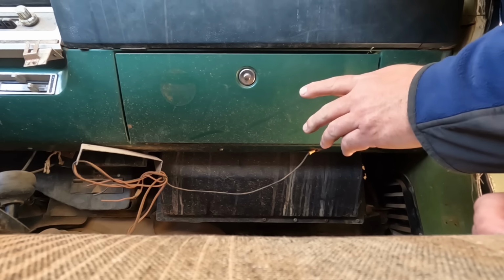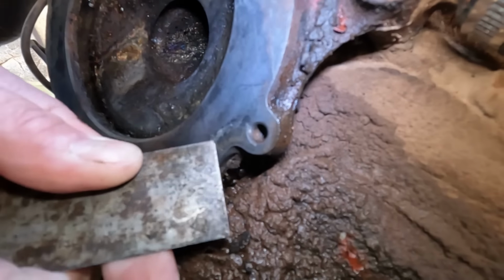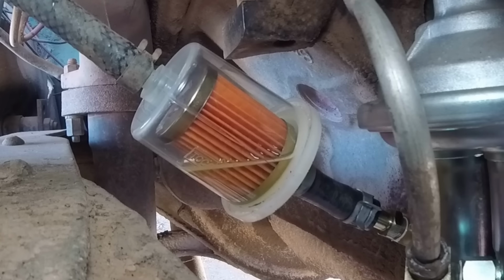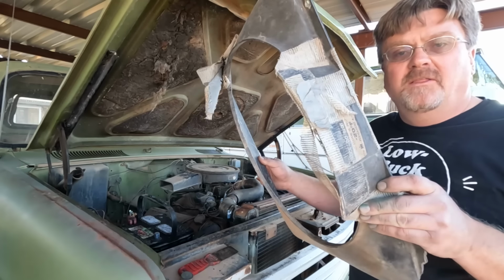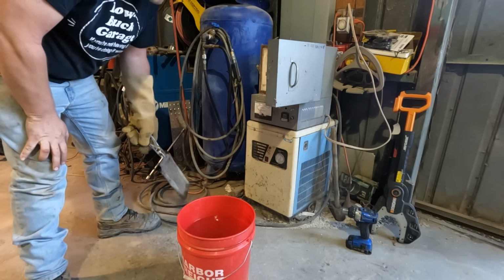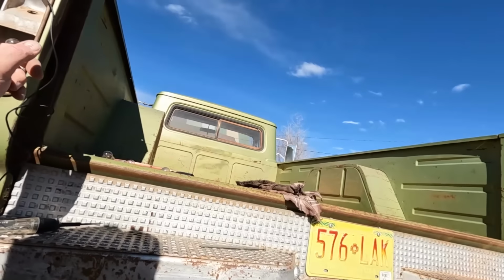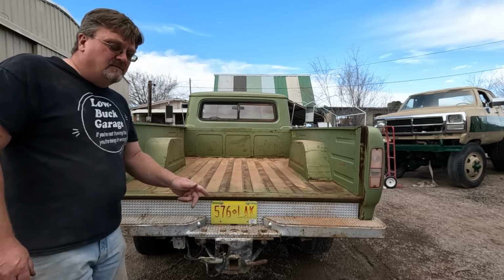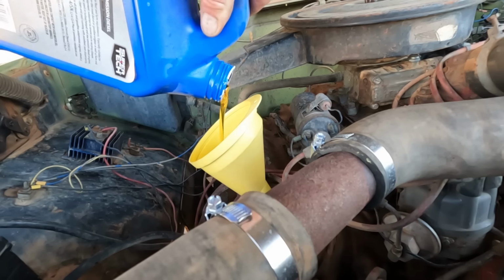International 4x4 Part 2, On The Road!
I got parts sooner than expected, so I'm working on this 1970 International 1200D 4x4 pickup.  The 345 engine is running well now, but the same can't be said for the clutch.  At least I was able to get it on the road for a little bit after 20 years of sitting around.